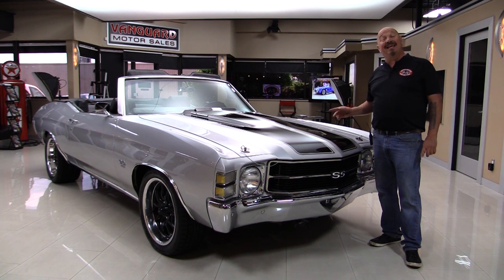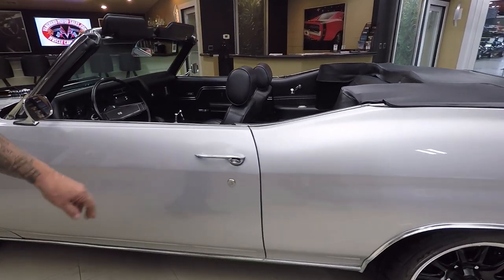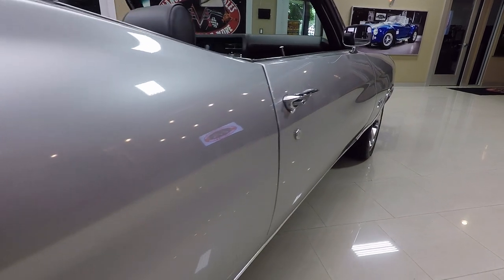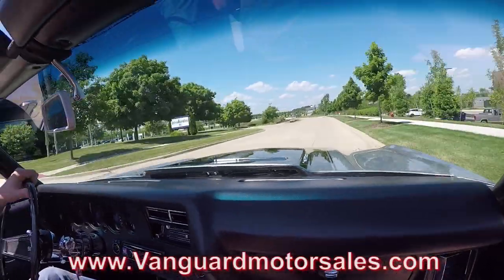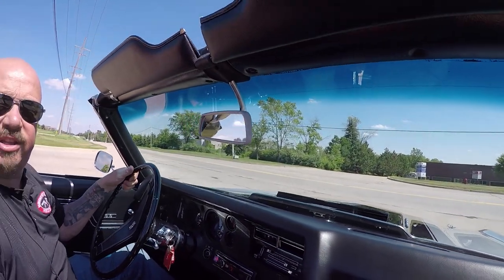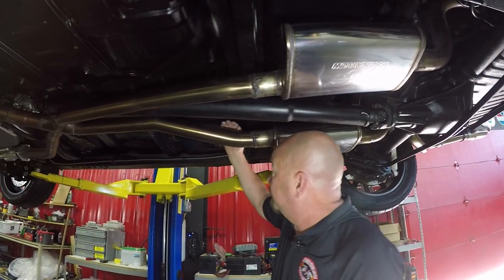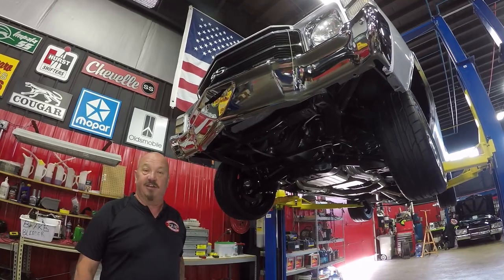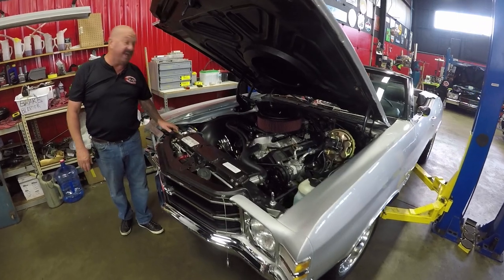1971 Chevrolet Chevelle For Sale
1971 Chevrolet Chevelle Convertible

Vin: 136671K137396

After it's remarkable Frame-Off restoration we got our hands on this beautiful 1971 Chevelle Convertible. The restoration was finished early 2017 with less than 700 miles on the car since built. Under the hood sits a brand new GM Performance 454ci V8 Crate Engine with 438hp and 500 lb-ft torque connected to a 3-Speed Automatic Transmission. Stop and steer with confidence because this Chevelle has Power Steering and Power 4-Wheel Wilwood Disc Brakes. Cool off in the summer with Classic Auto Air A/C. What more can you ask for?

to see over 100 HD photos and our in-depth video for this '71 Chevelle Convertible and over 200 other classics!

Mechanics:
GM 454ci HO V8 Crate Engine (438 hp, 500 lb-ft)
Engine # 19165955
Behind Passenger Cylinder Head
- Date: 07/13/2016
- Serial # 0008797
- Part # 12568774
- Roller Cam
- Rectangular Port Heads
- 92/93 Octane
Edelbrock 4 Barrel Carburetor
- Electric Choke
- Carb # 1407
- 750 cfm
TH350 3-Speed Automatic Transmission
Transmission # 338999
Front Suspension: Independent
Rear Suspension: 4- Link
Axel Spec: 12 Bolt
- Ratio: 2.73:1
- Open Differential
- Date Code: F30
- Suffix: CKD 0617B1
- Classic Auto Air Air Conditioning
- Power Steering
Brakes:
Front- Power Wilwood Disc Brakes
Rear- Power Wilwood Disc Brakes
Exhaust:
- Dual Exhaust
- MagnaFlow
Front Wheels: 17”
Rear Wheels: 18”
Front Tires: Ridler 225/50ZR17
Rear Tires: Ridler 255/45ZR18
- Gas Tank looks Good
- Stainless Exhaust
- Polished Mufflers
- Reinforced Lower Control Arm
- Solid Frame
- Back Side of the Rockers are Nice
- Paint on Floor Board is Nice
- Clean Control Arms
- Shocks look New
- New Steering Gear
- New Aluminum Radiator
- Core Support looks Great

Body:
- Beautiful Silver Paint w/ Black Stripes
- Wheel Lips look Good
- Cowl Induction Hood looks Great
- Chrome Bumper looks great
- Grill looks Awesome
- Hood Lines Up Nicely
- Paint looks Fantastic
- Fenders are in Good Shape
- Doors Open Nicely
- Door Jams are Clean
- Chrome on Rear Bumper looks Good
- Trunk Functions Nicely
- Deck Lid Painted Nicely
- Convertible Top in Great Condition

Interior:
- Door Panel is in Great Condition
- Carpet looks Great
- Custom Pedals
- Custom Steering Wheel
- Nice Floor Mats
- Custom Seats
- Back Seats in Great Condition
- Seat Belts
- Upholstery looks Fabulous
- Steering Wheel in Great Shape
- Center Console in Good Shape
- Dash in Great Condition
- Custom Steering Column
- Custom Radio